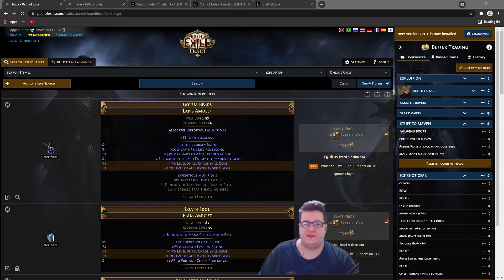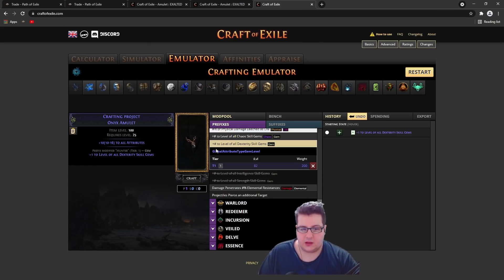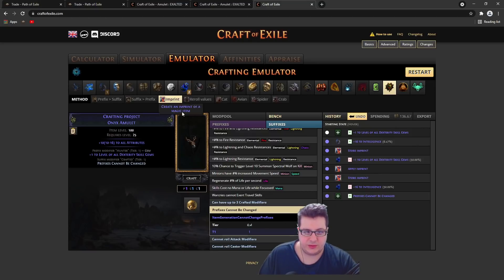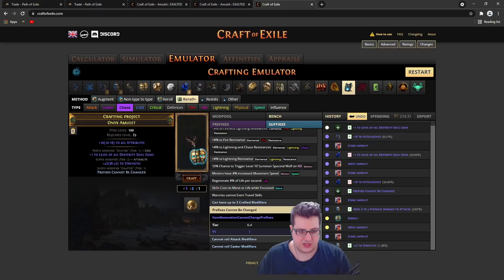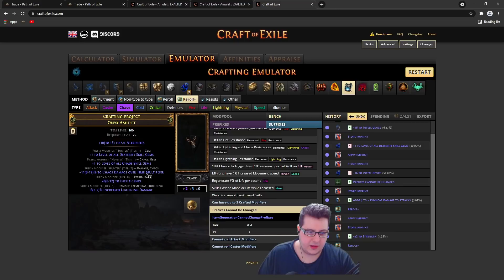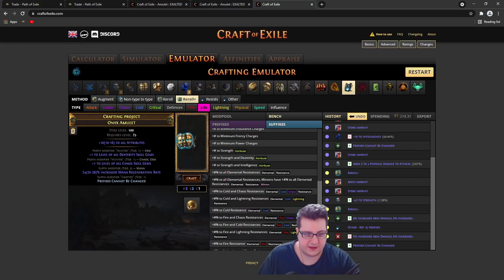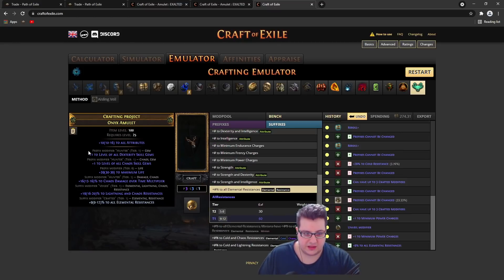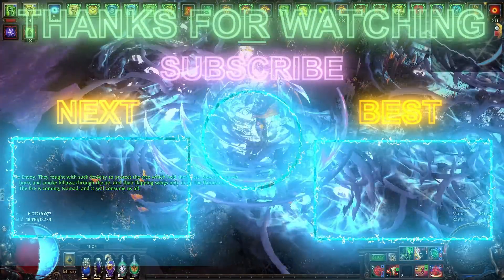Best Chaos Dot Amulets in 3.15? Toxic Rain, Caustic Arrow, Essence Drain, Contagion, Blight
Link to the spreadsheet with my crafts, with step by step explanations!

If you want to make a copy of the spreadsheet click file and make a copy: